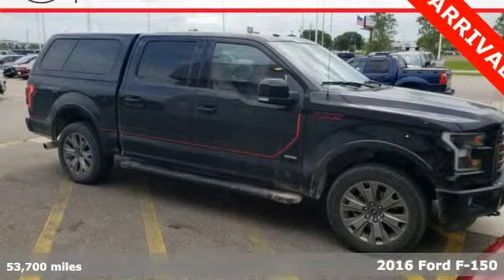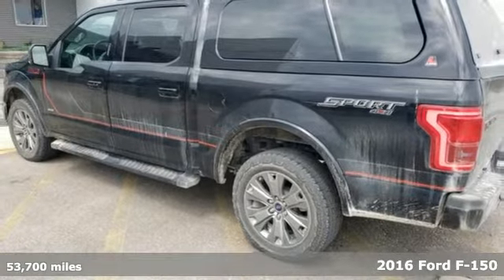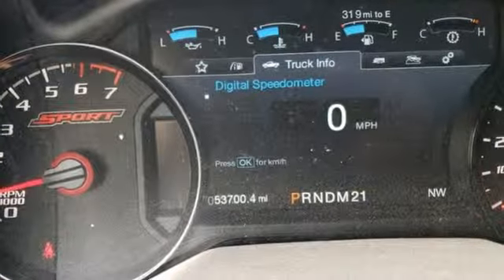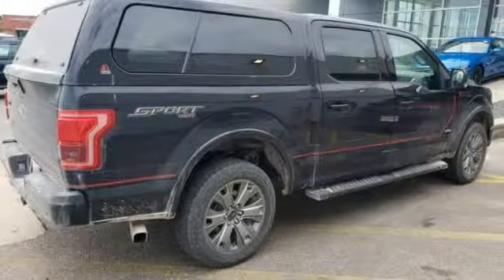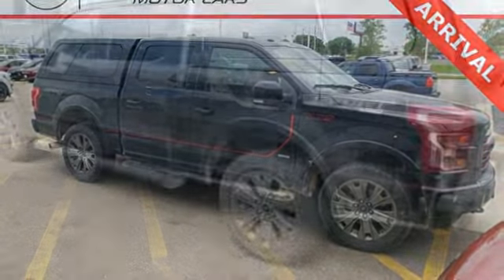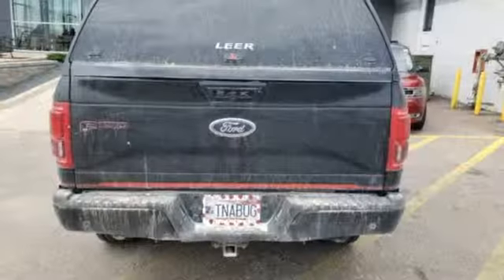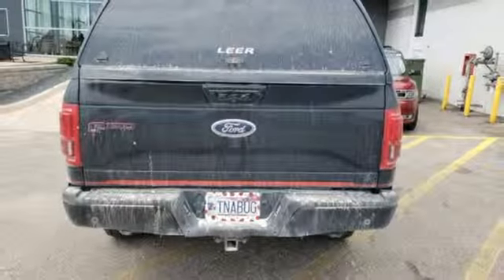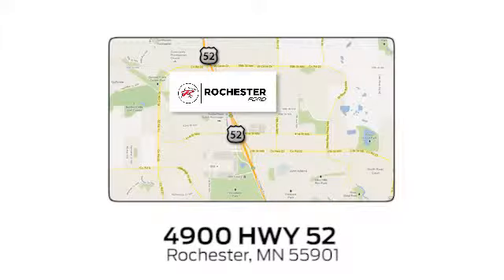Used 2016 Ford F-150 Rochester MN Winona, MN FA198356 - SOLD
Year: 2016
Make: Ford
Model: F-150
Engine: EcoBoost 3.5L V6 GTDi DOHC 24V Twin Turbocharged
Transmission: 6-Speed Automatic Electronic
Color: Black
Interior: Lariat
Mileage: 53700
Stock #: FA198356
VIN: 1FTEW1EG4GFD20672
Recent Arrival! Meets our Rigorous Inspection and Reconditioning Standards! We look forward to earning your business. . Have Confidence our Vehicle is the Right Vehicle for YOU with our 7 day Money Back Return and 30 day Exchange Guarantee on this preowned vehicle. Our reconditioning process features an in-house paintless dent removal and light paint touch-up team to help give you confidence that our vehicle is worth your time. Come see us Today!

Address:
4900 Highway 52 North